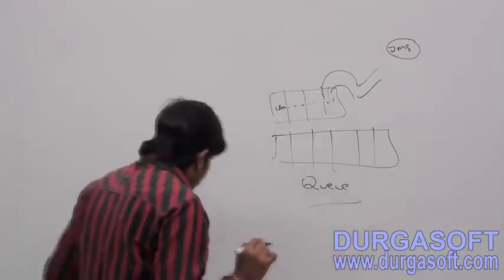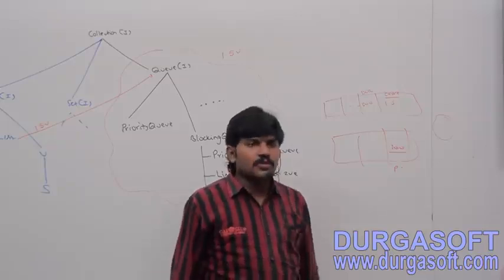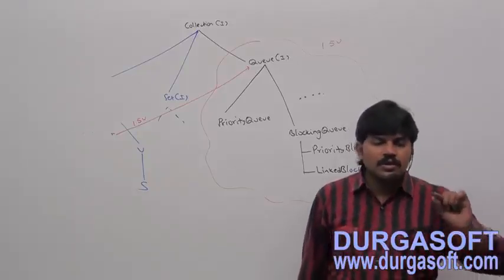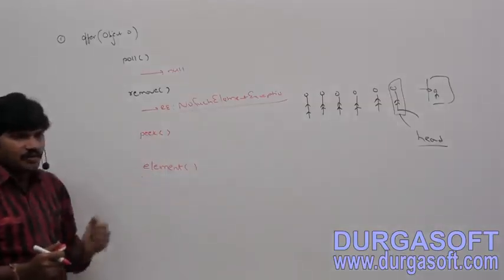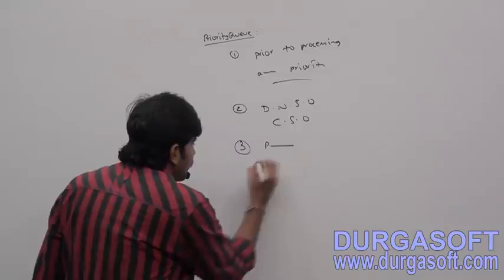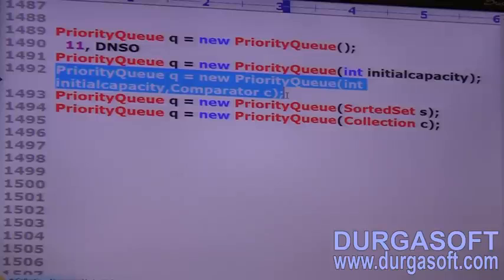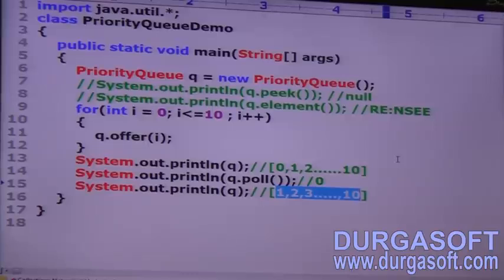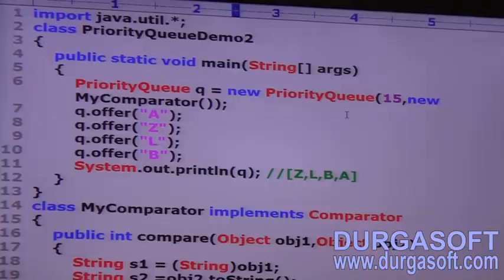Core Java With OCJP SCJP Collections Part 15 queue 480 X 854